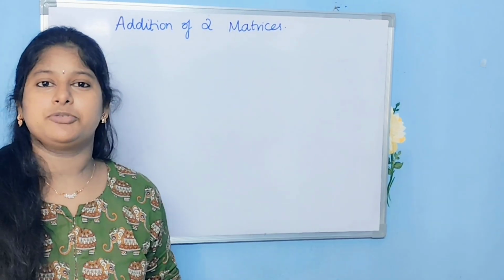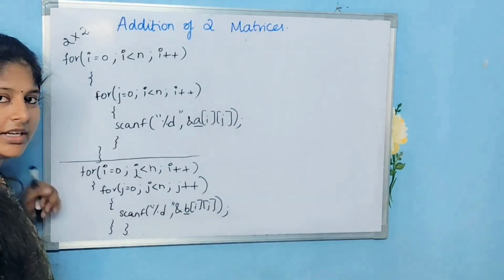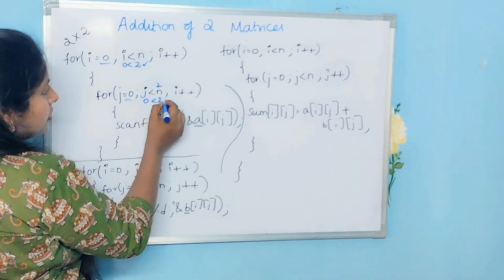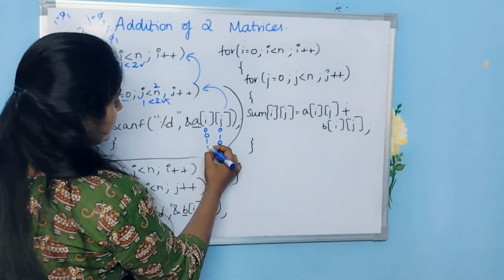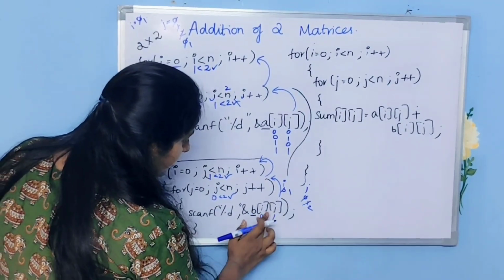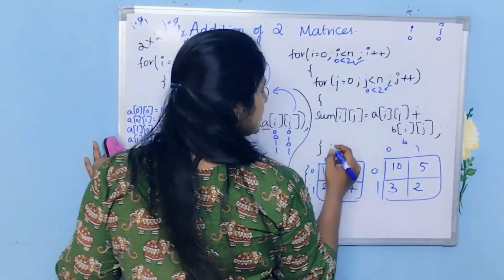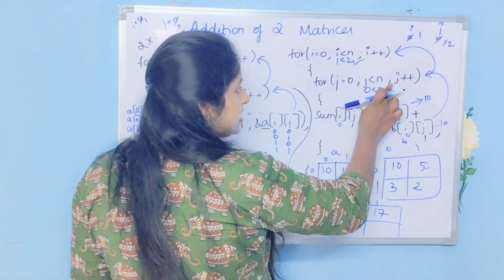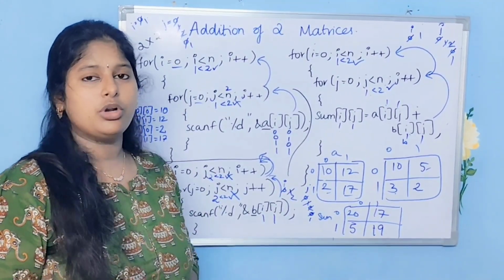13.C program to perform the Addition of 2 matrices || 2D Arrays || Data Structures and Algorithms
In this video, we learn how to perform the Addition of Two Matrices using Two-Dimensional (2D) Arrays in C Programming. Matrix addition is one of the most important applications of 2D Arrays, where corresponding elements of two matrices are added to form a resultant matrix.

🔹 Introduction to Matrix Addition
🔹 Representation of Matrices using 2D Arrays
🔹 Reading Elements of Two Matrices
🔹 Logic for Adding Two Matrices
🔹 Displaying the Resultant Matrix
🔹 C Program Demonstration with Example

This video is perfect for beginners, B.Sc Honours, BCA, MCA, B.Tech, Diploma students, and interview preparation aspirants who want to strengthen their
understanding of 2D Arrays and Matrix Operations in Data Structures and Programming.